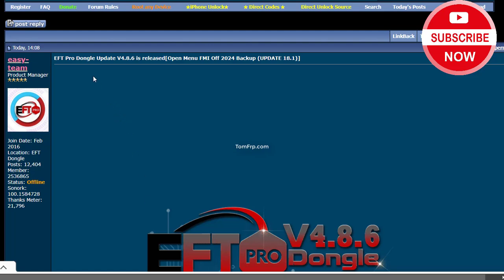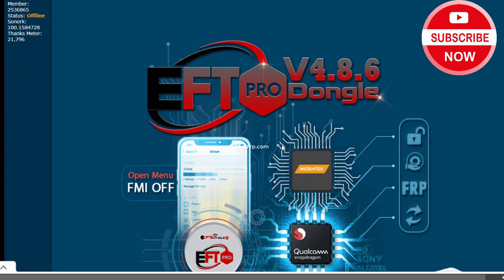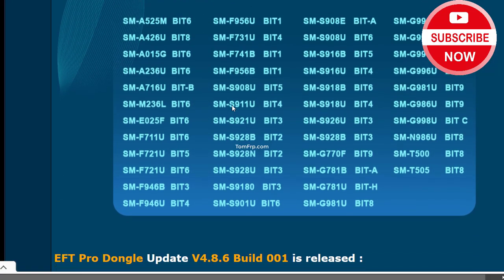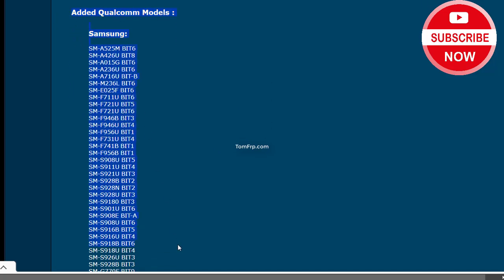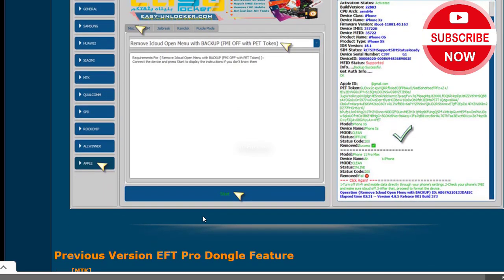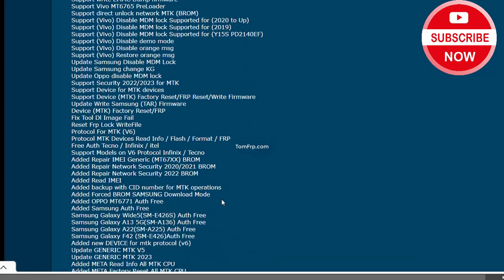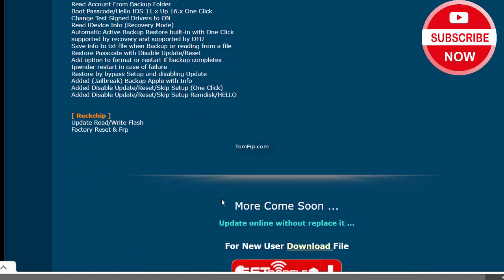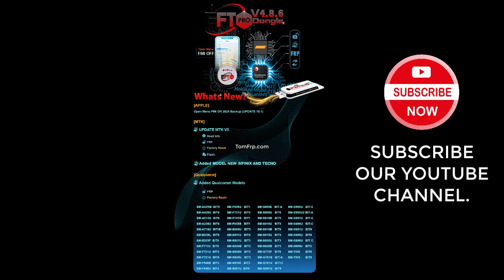EFT Pro Dongle Update V4.8.6 Build 001 Released [3rd November 2024]